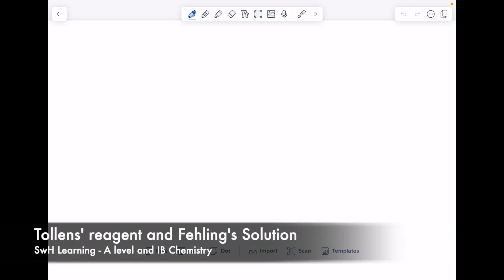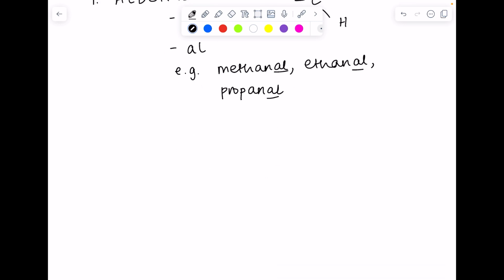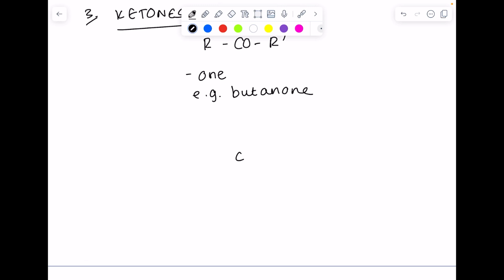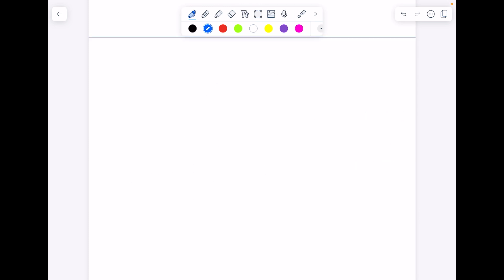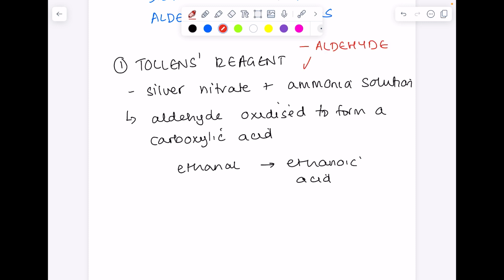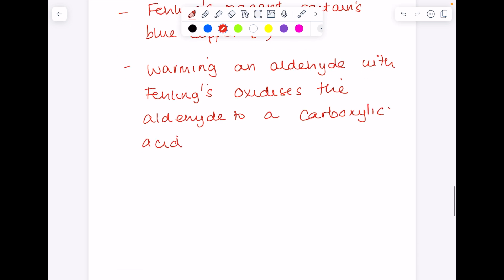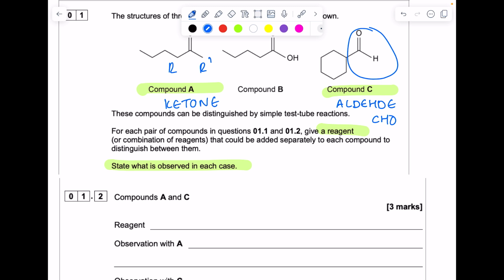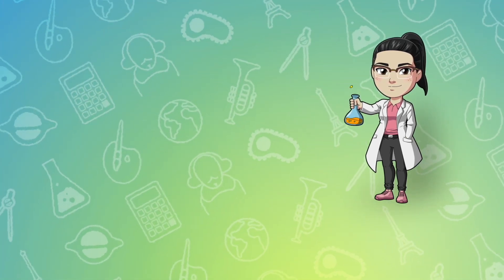Testing For Aldehydes & Ketones | Fehling's & Tollens' Solution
Hazel talks through the two chemical tests (Fehling's solution and Tollens' solution) for differentiating between aldehydes and ketones.

These SwH Learning videos are designed to help with your A level science revision.